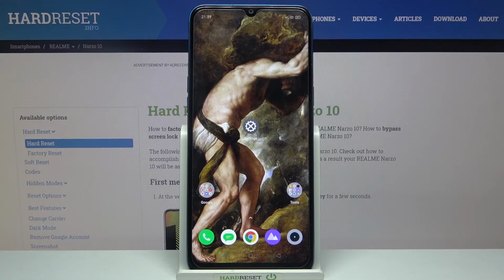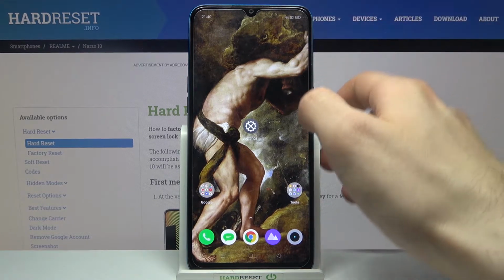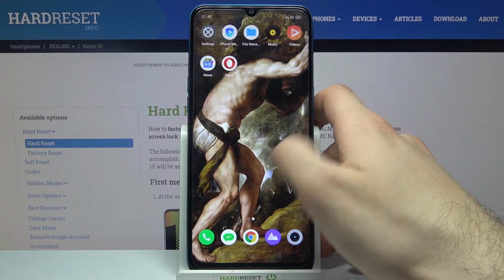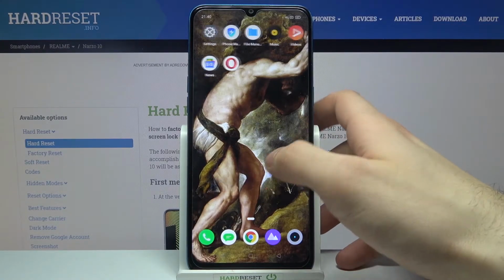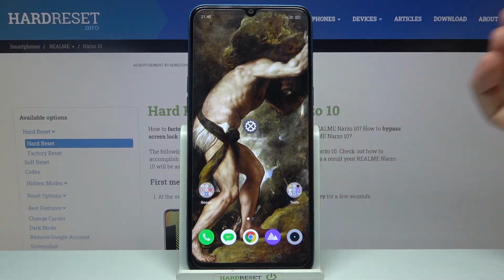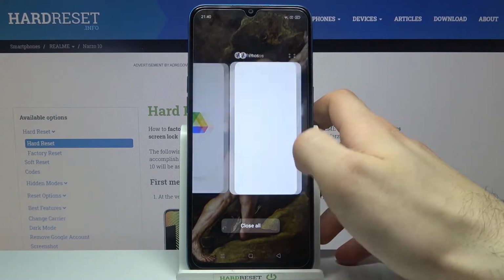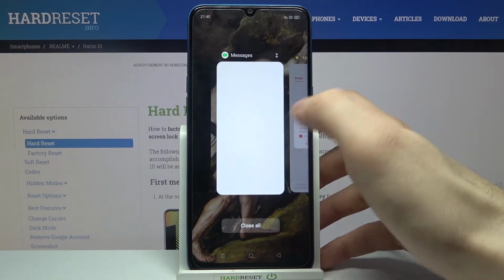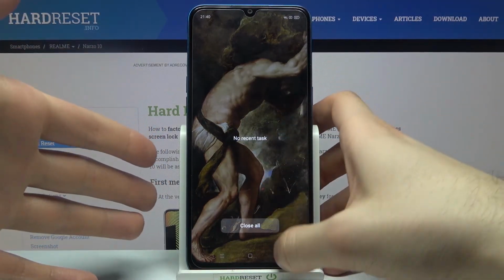How to Close Running Apps on REALME Narzo 10 – Disable Opened Applications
Are you curious about how to know what apps are running in the background on your REALME Narzo 10 device? Check the instructions to easily access the panel with recently used applications to force them to stop. Apart from this, find out a great way to save battery, free up RAM and improve the operating system performance. Follow the presented steps, and you will be able to turn off opened applications on your REALME Narzo 10 device.

How to Switch Off All Running Apps in REALME NARZO 10? How to Turn Off Running Apps in REALME NARZO 10? How to Close Running Apps in REALME NARZO 10? How to Speed Up Android Device? How to Speed Up REALME NARZO 10? How to Erase Background Apps in REALME NARZO 10? How to Erase Running Apps in REALME NARZO 10? How to Remove Backgrounds Apps in REALME NARZO 10? How to Disable Running Apps in REALME NARZO 10? How to Close Recent Items in REALME NARZO 10? How to Free RAM Memory in REALME NARZO 10? How to Close Running Apps at once on REALME NARZO 10? How to Deactivate Running Apps in REALME NARZO 10? How to Close Unused Apps in REALME NARZO 10?